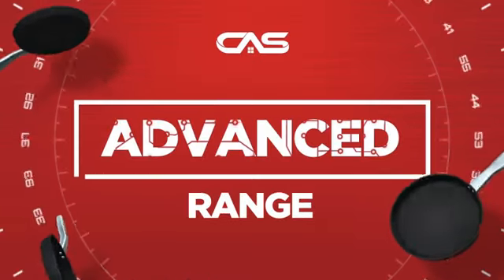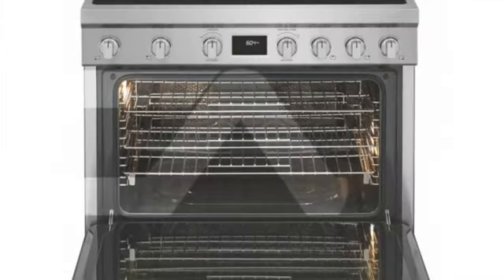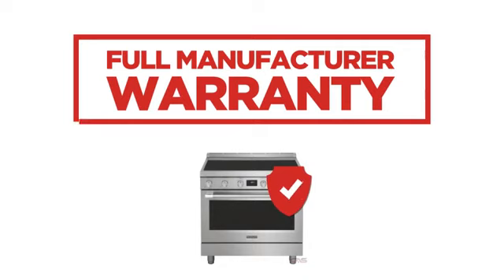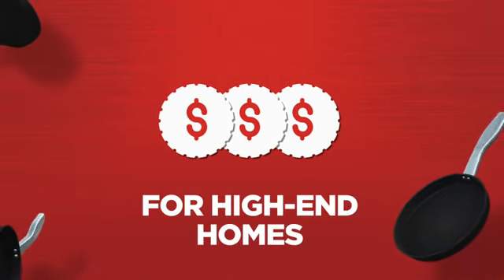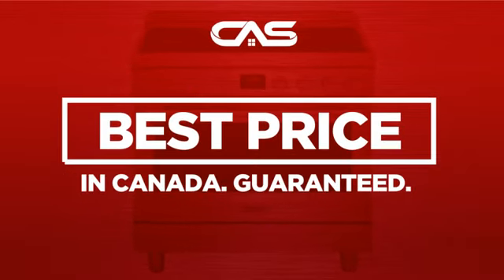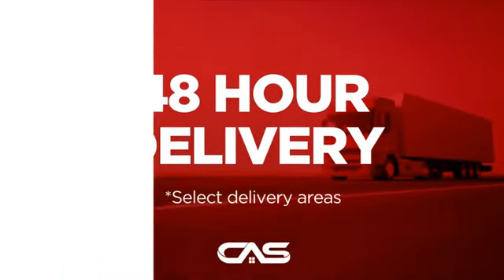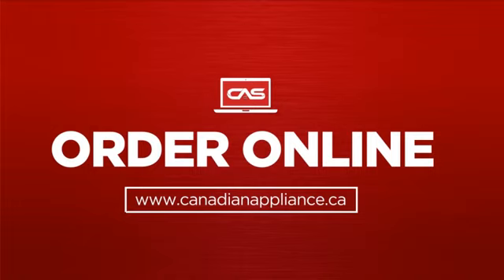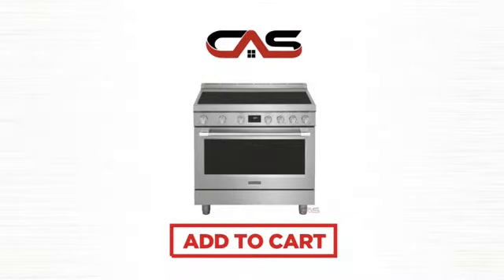Frigidaire PCFI3670AF Range